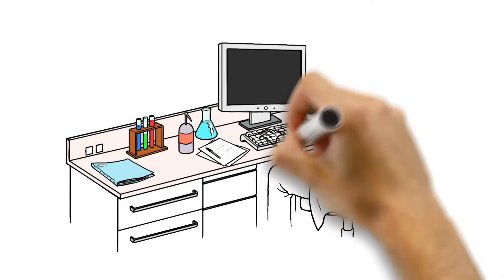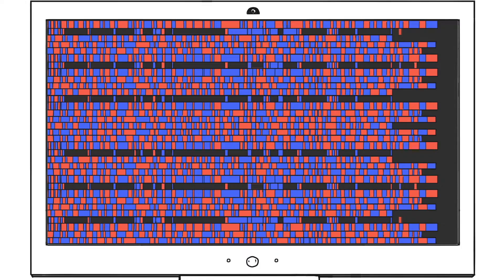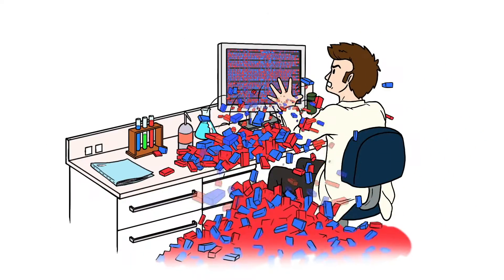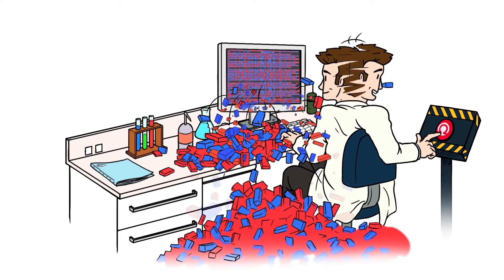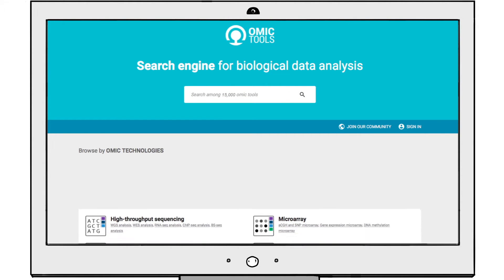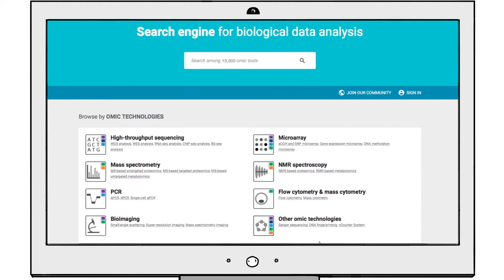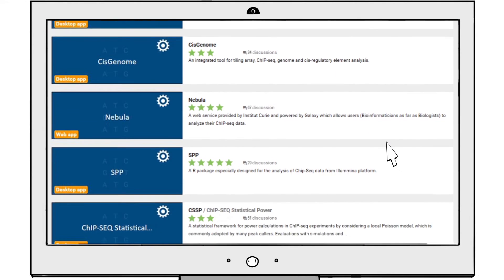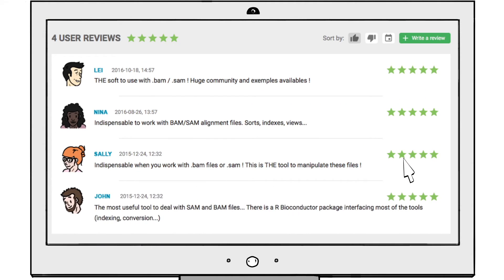OMICtools trailer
Meet the life scientist Victor - he’ll show you how to harness the potential of OMICtools to find the best tool to power your biological data analysis.